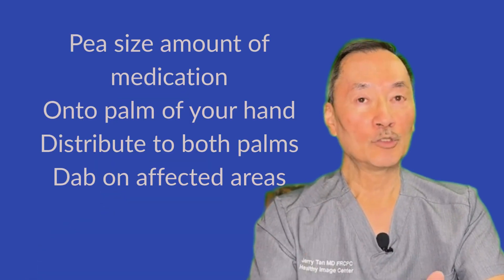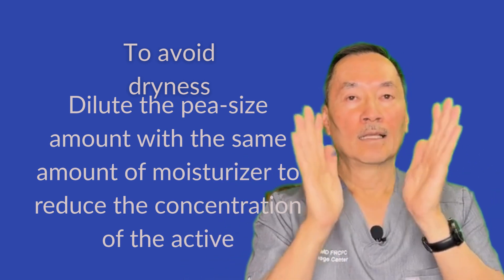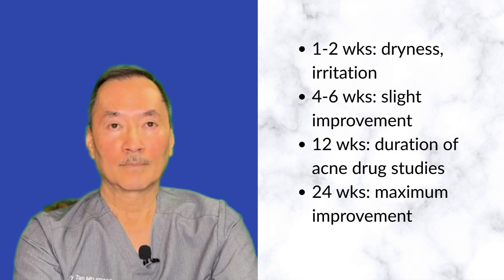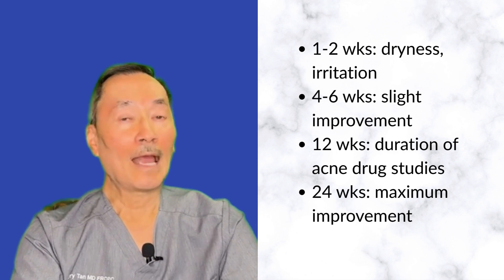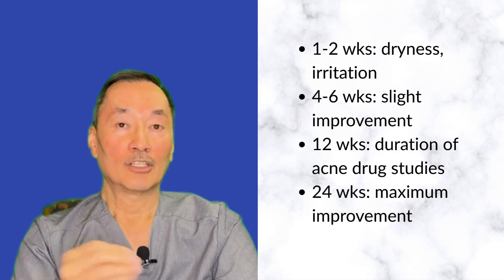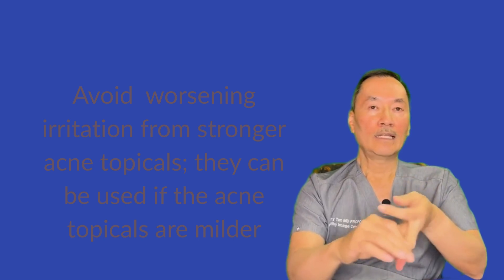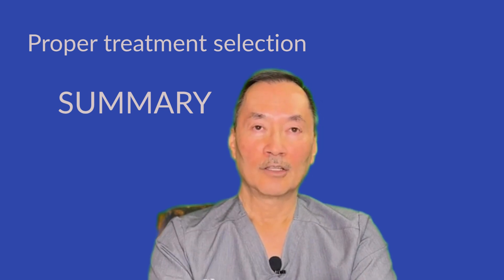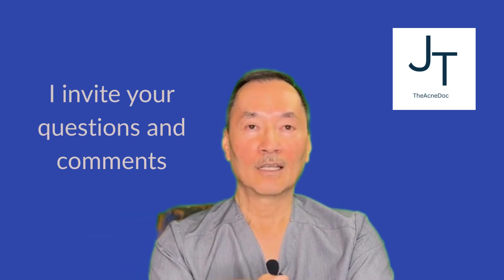5 Reasons Your Acne Creams Aren’t Working (and Why) | Dermatologist explains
Are you frustrated that your acne creams or gels aren’t giving results? In this video, I break down the 5 most common reasons why acne treatments fail—from incorrect application to inadequate explanations on timelines, and missing key skincare steps. These tips can get you back on track.
1. Product selection - are there proven anti-acne ingredients in your treatments? If not, your acne isn't likely to improve. Topical medications for acne include retinoids, benzoyl peroxide, antibiotics, dapsone, azelaic acid, clascoterone.
2. Proper product application - treat the entire zone, not just the spots. "Defend the zone". Use pea size amounts spread onto both palms with dabbing technique.
3. Timeframe (or "when to expect what") of potential side effects, some improvement, maximum improvement.
4. Reducing risk of dryness and irritation - start low (dilute with moisturisers) and go slow (initiate with every 2nd or 3rd night applications). Use gentle cleansers.
5. Maintain consistent, persistent use for minimum of 12 wks or longer.
If you're not seeing some improvement by then, your skincare professional may recommend modifying treatment.
These tips can help move you towards clear skin.

🔔 I'm a board certified Canadian dermatologist with 30+ years experience in acne care and research.